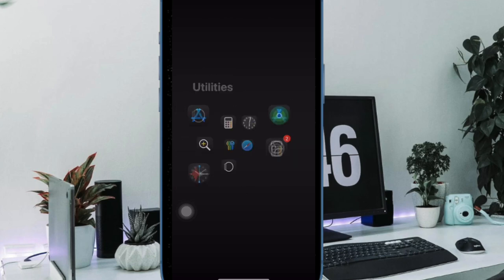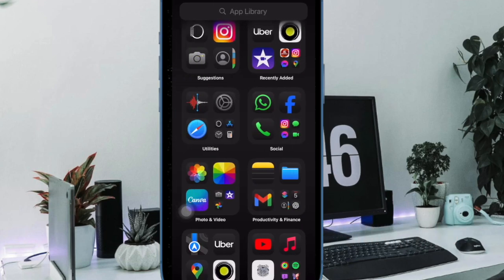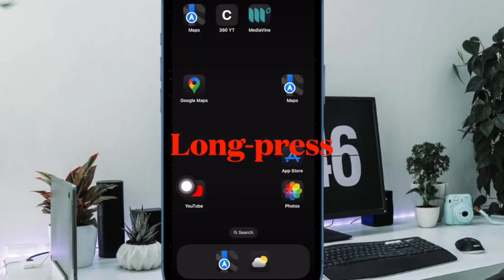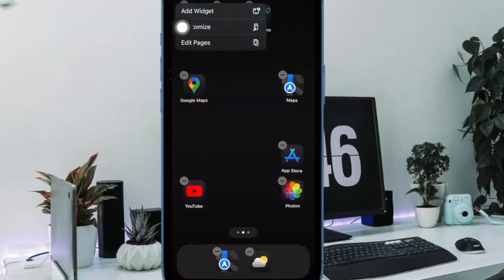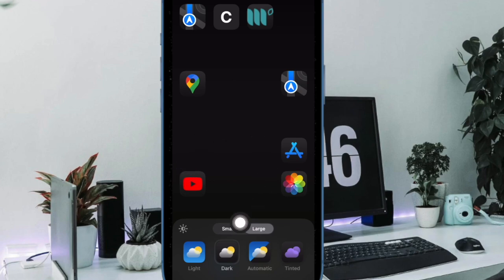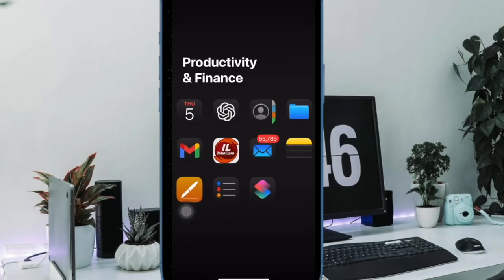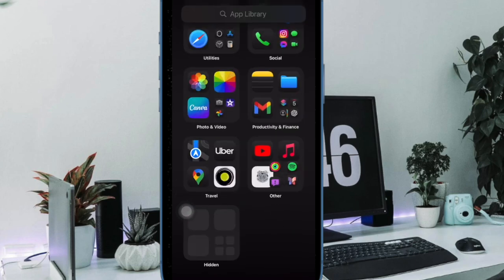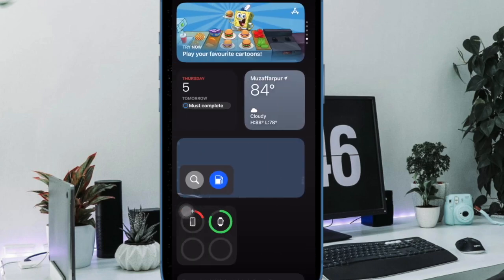How to Remove App Labels on iPhone in iOS 18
Not sure how to remove or hide the app names in iOS 18 on your iPhone? Check out this detailed guide to find out how removing the names of apps and widgets works on iPhone.